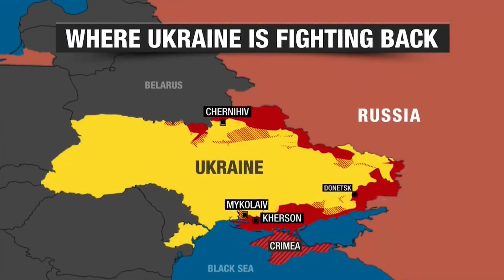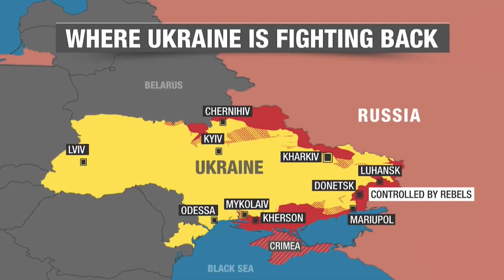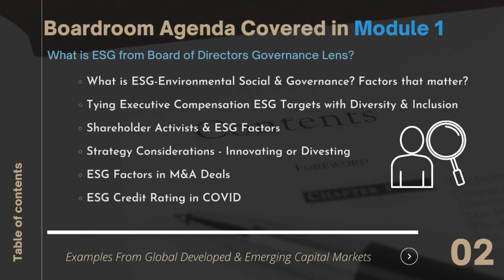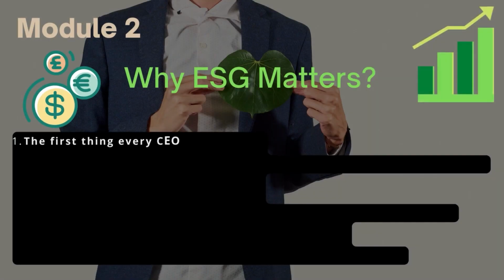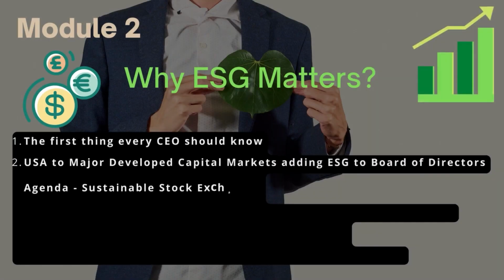GBAC ESG Board Certification Course, Sustainability, Artificial Intelligence Centers of Excellence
About Course Modules, ⭐ GBAC ESG Board Certification Course Invitation 🎓
Sustainability + Enabler = SustainEnabler   ⭐, Artificial Intelligence Centers of Excellence (Ai COE)  GBAC Boardroomeducation.com CEO Yusuf Azizullah online board of directors, C-Suite, Rising Stars and Diverse Board Candidates Online ESG course.